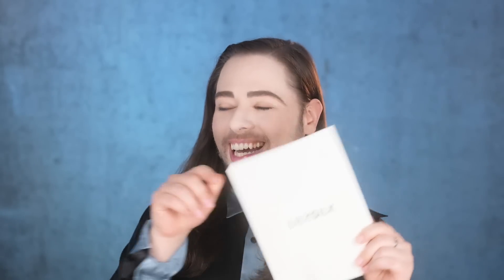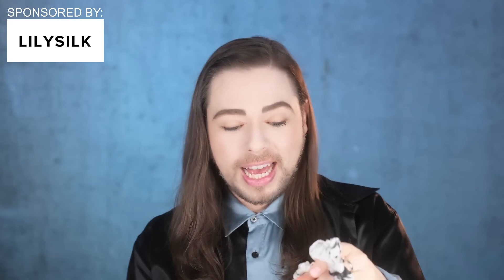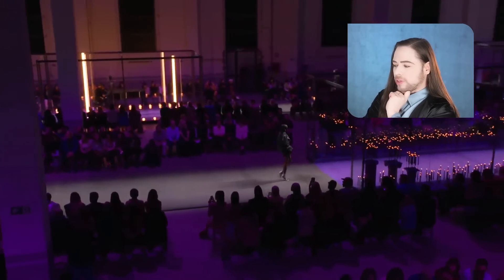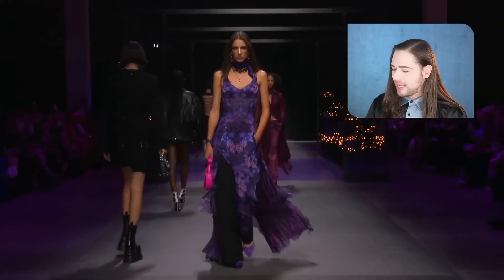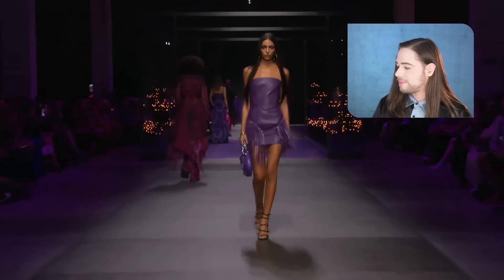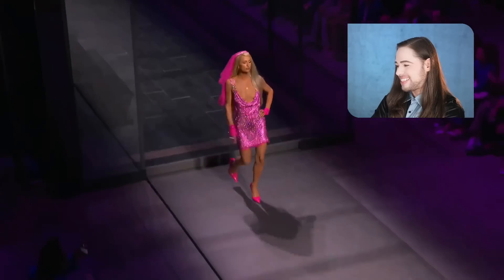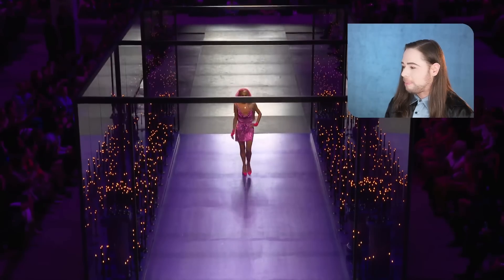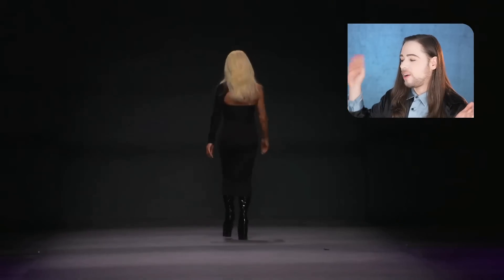Hot or Not? Paris Hilton Crashes Versace Fashion Show! Versace Spring-Summer 2023 Show Review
00:00-00:47 Intro
00:47-03:03 Lilysilk Sponsorship
03:03-16:04 Versace Fashion Show Review

New limited edition MERCH out now!